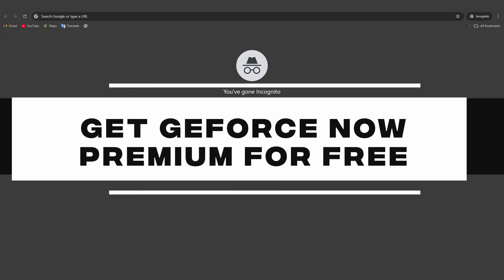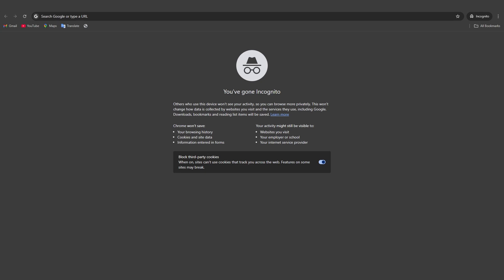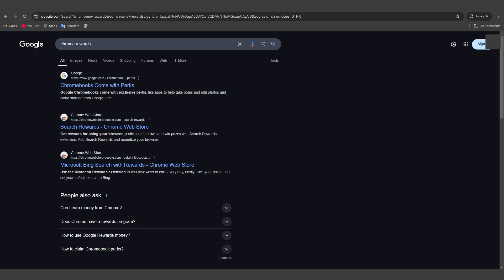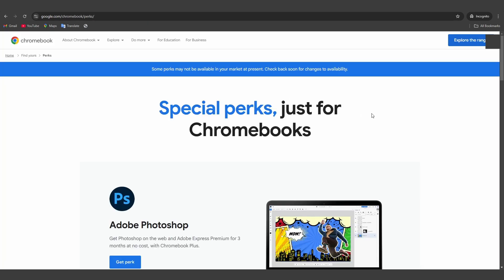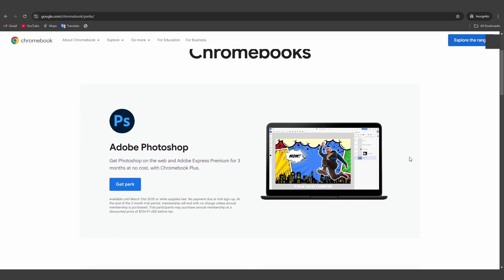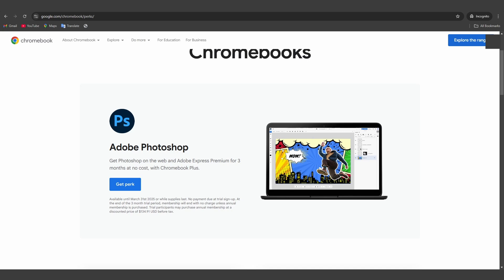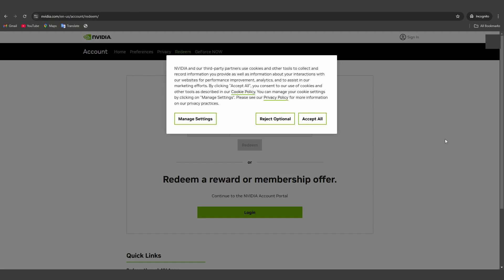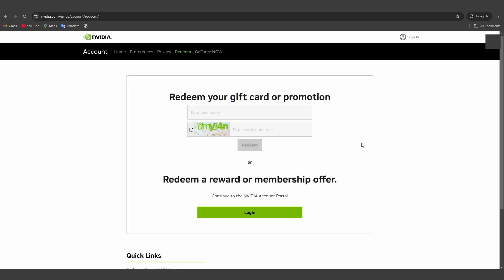HOW TO GET GEFORCE NOW PREMIUM FREE 2026! (PRIORITY/ULTIMATE)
In this video, I am going to show you how to get GeForce Now Premium for free in 2026, including Priority and Ultimate memberships. If you want to enjoy cloud gaming with better performance, faster access, and higher resolution without paying, this guide is for you.